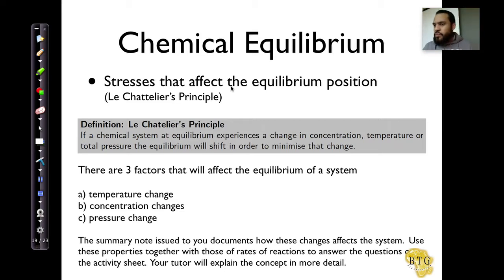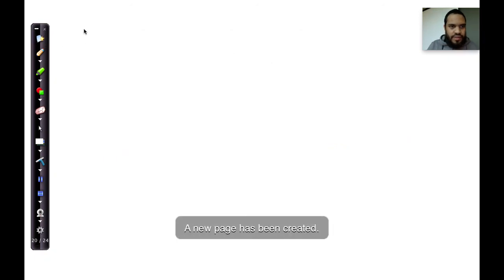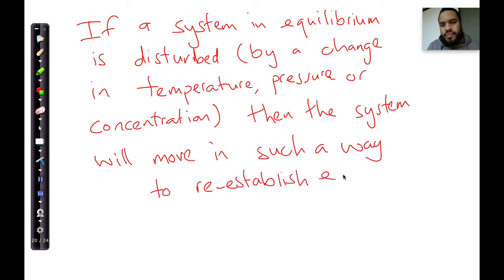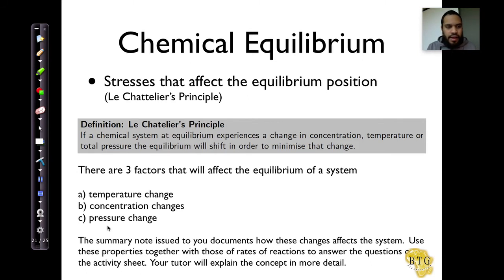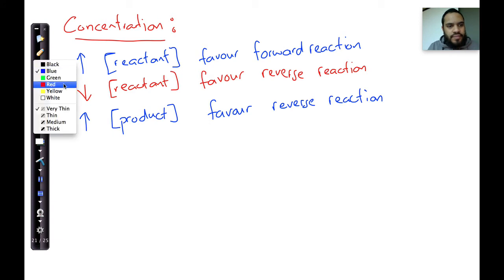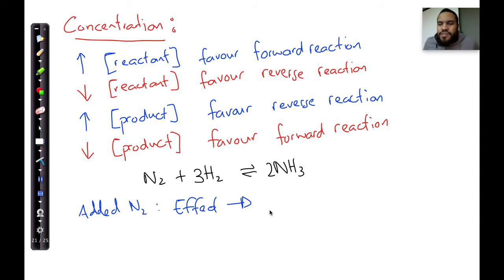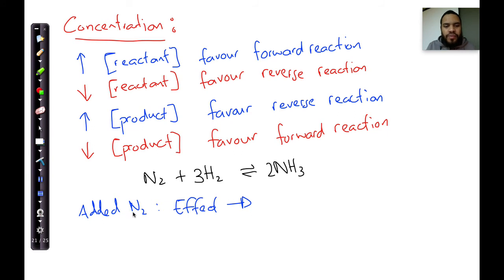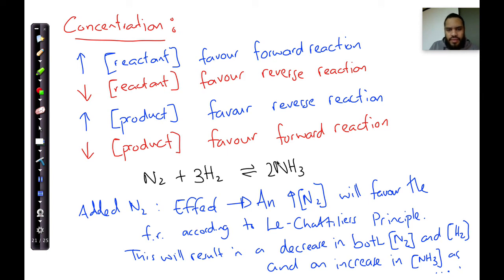20 Le Chattelier Introduction and concentration effect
Imaad Isaacs explains Le Chattelier's Principle